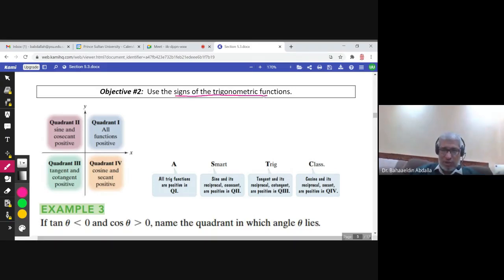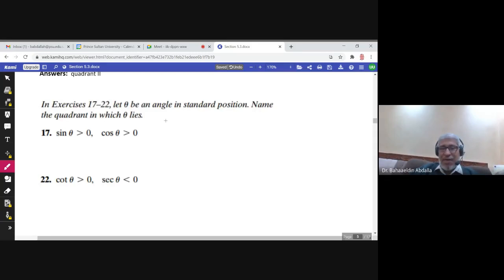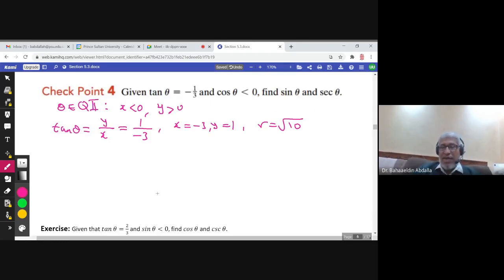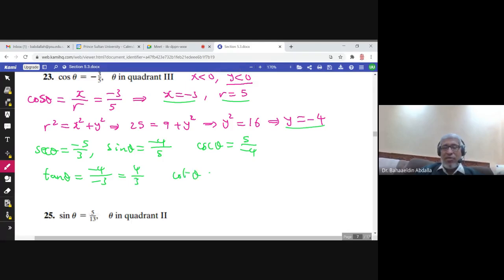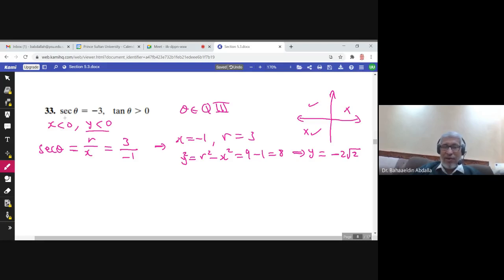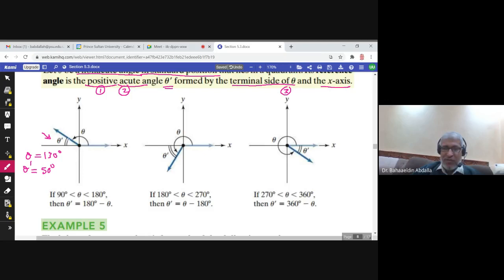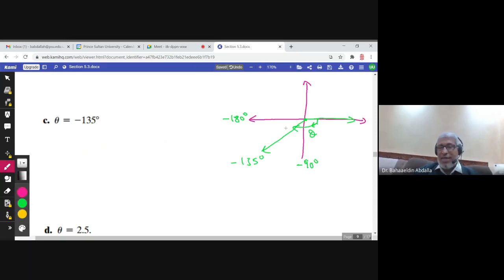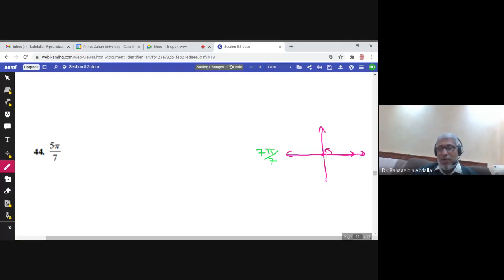5.3 Signs of Trigonometric Functions and The Reference Angle